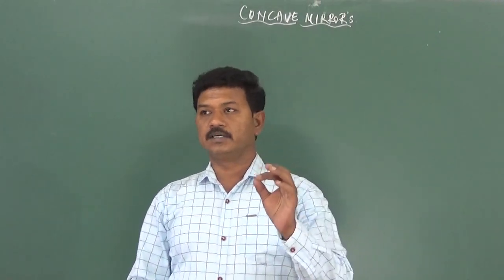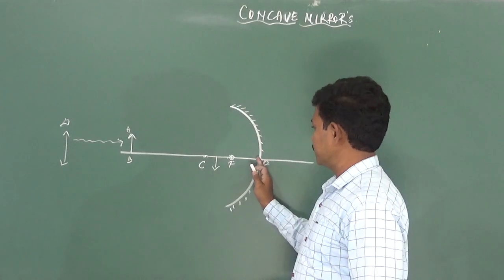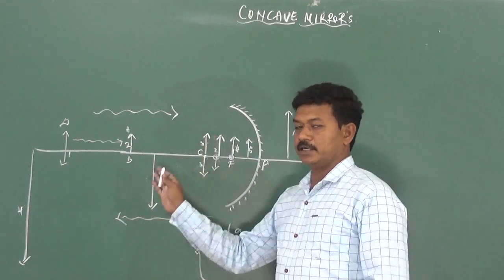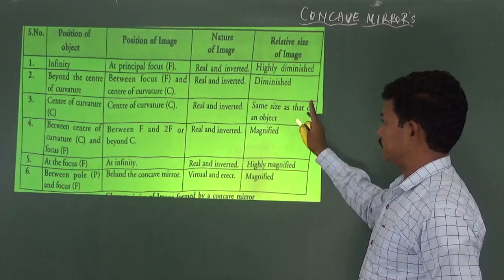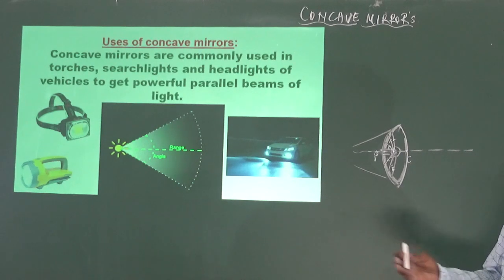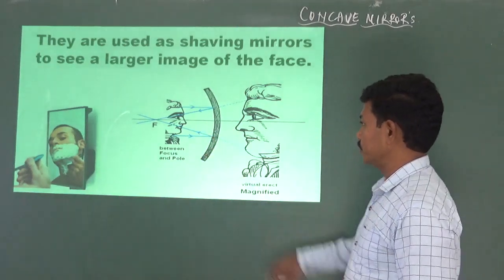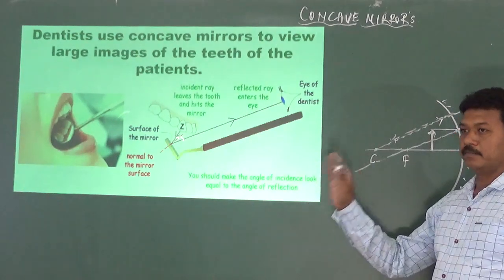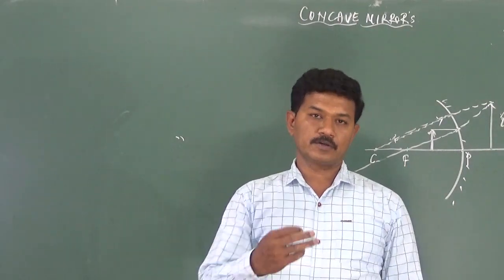LIGHT - USES OF CONCAVE MIRRORS - NCERT / CBSE / 10 - SESSION - 8. SANGAM TUTORIALS - GUBBI